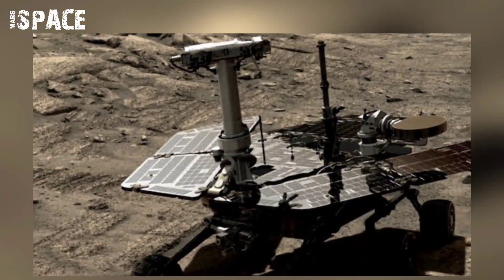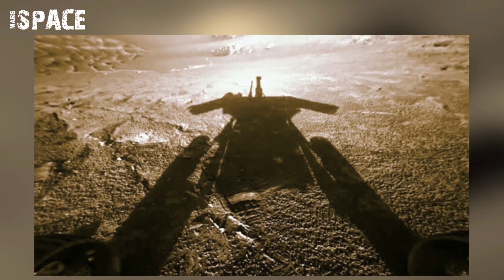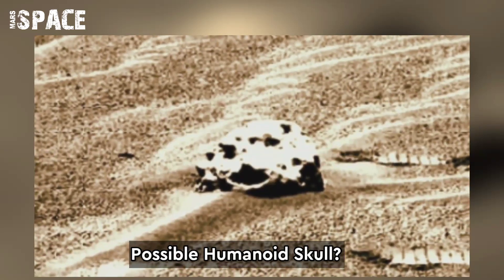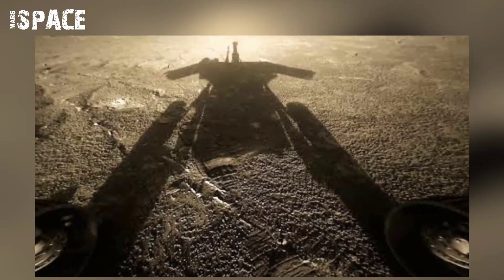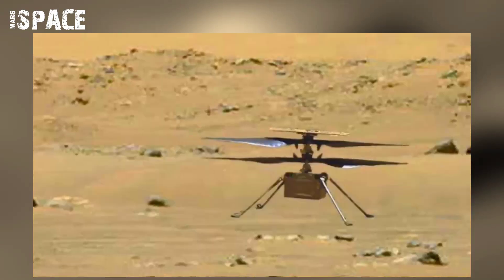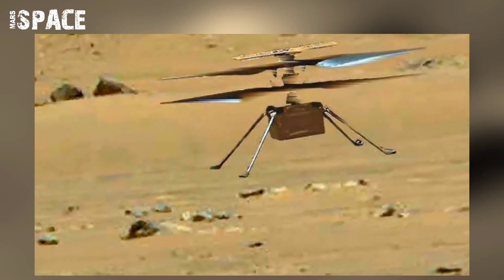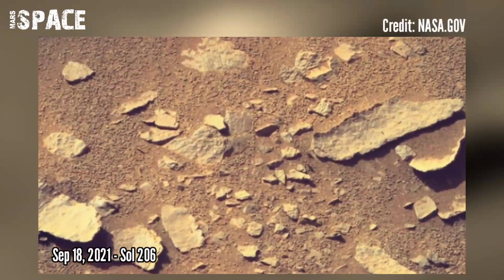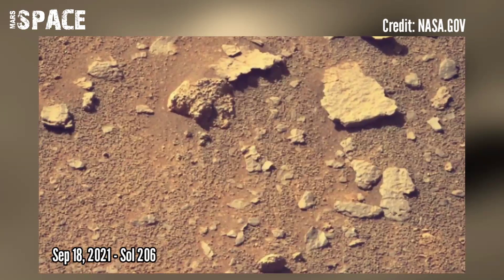Martian Skull: Life on Mars | Humanoid Skull Found on Mars | Mars Helicopter | Perseverance Rover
Mars Rover Opportunity Identified Strange Object on Mars surface on Sol 00357 of its mission.